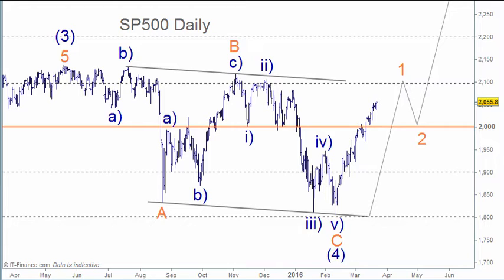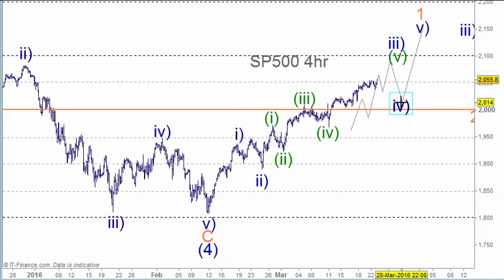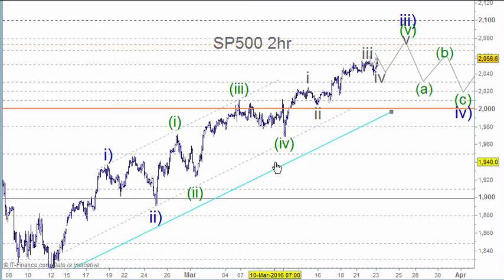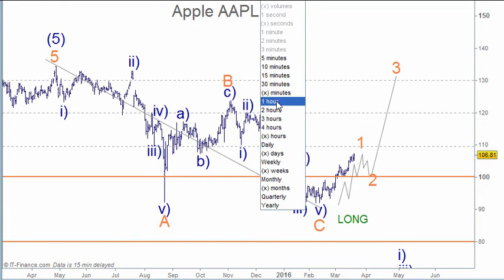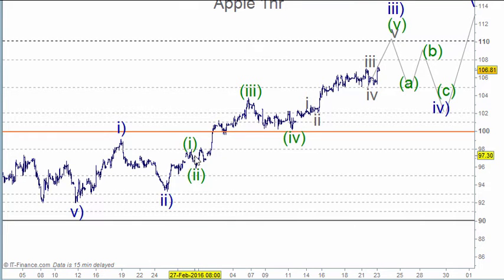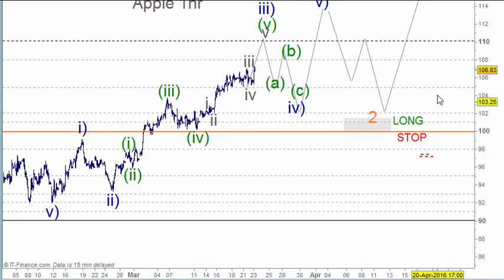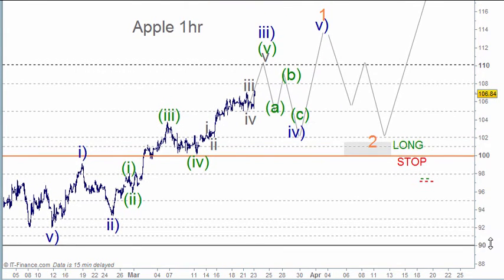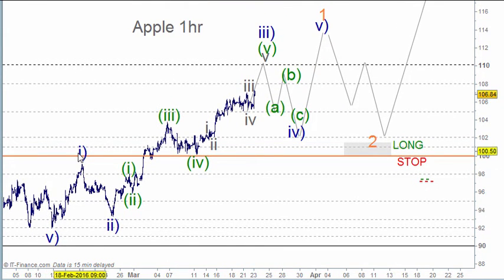Elliot Wave SPX 23 March 2016